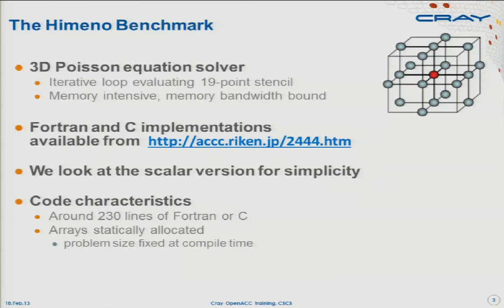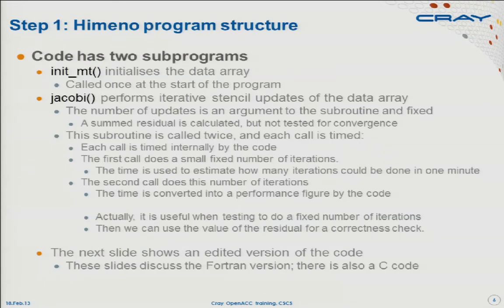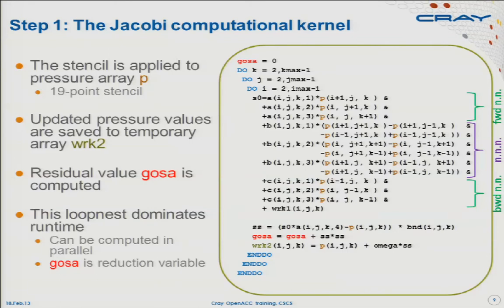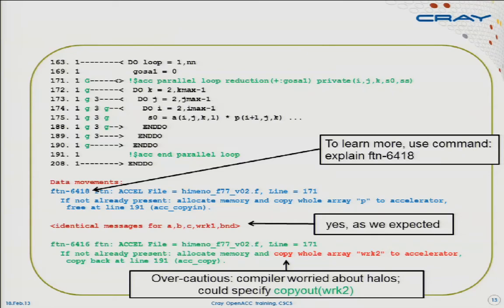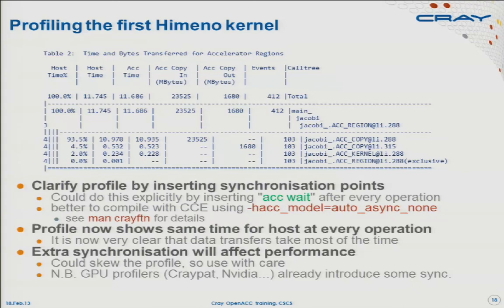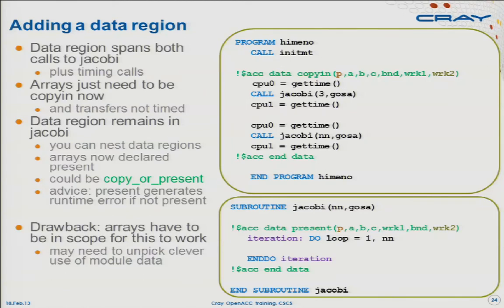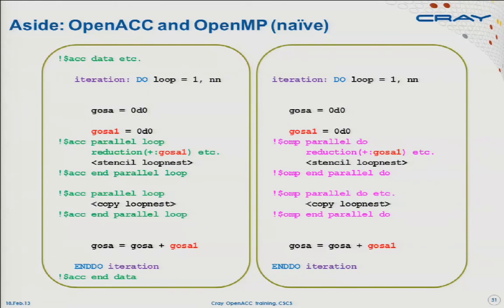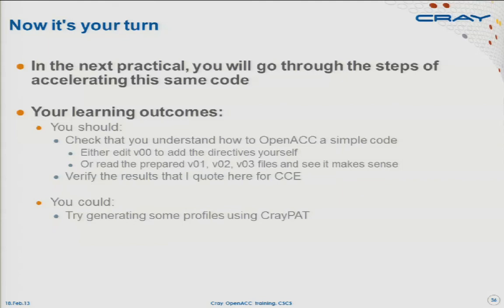OpenACC Tutorial: Porting Example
Alistair Hart (Cray)

Introduction to OpenACC and CUDA Programming on the Cray XK7 Platform, 18-19 February 2013 - Course organized by Swiss National Supercomputing Centre CSCS, Lugano, Switzerland.